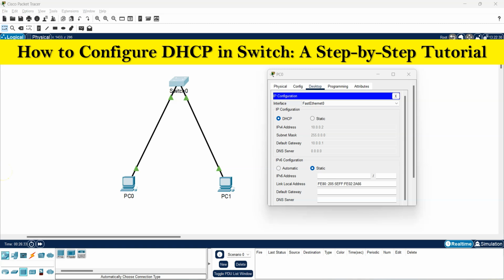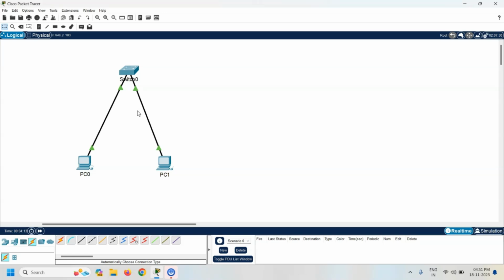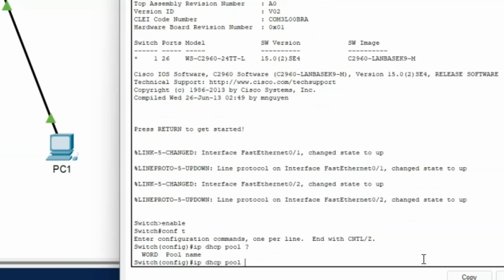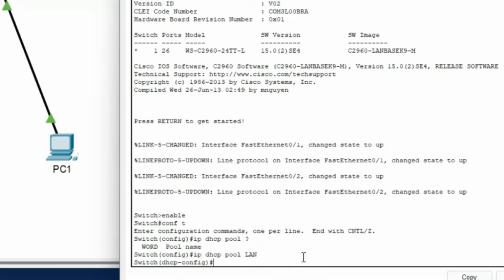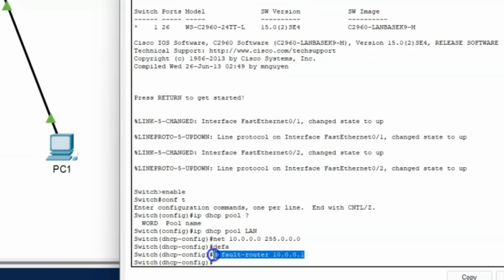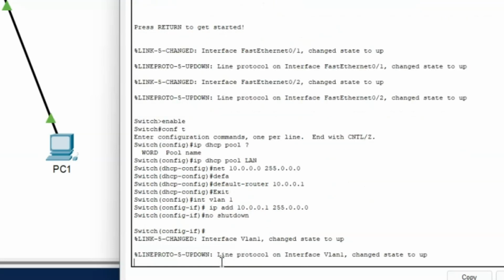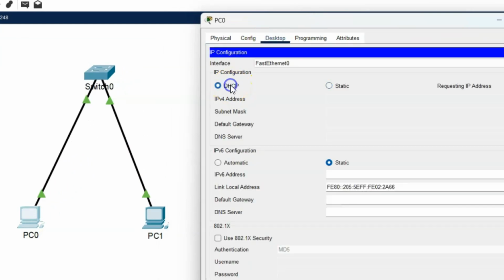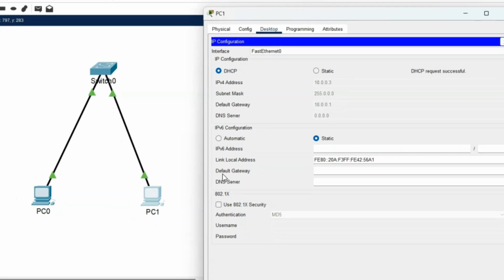How to configure DHCP in Switch | DHCP switch configuration step by step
In this video, I have explained how to configure a DHCP in switch in a Cisco packet tracer.

DHCP stands for Dynamic host configuration protocol.

What is the purpose of DHCP?
DHCP server controls a range of IP addresses and allocates them to clients permanently or temporarily.

Where is DHCP used?
DHCP is a network protocol that is used in a large network to provide an automatic IP address to the host.